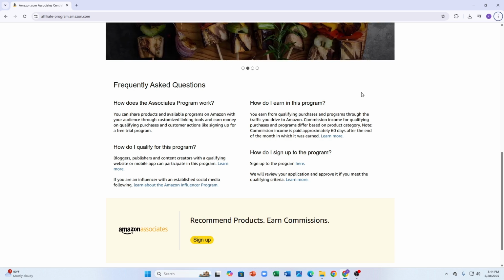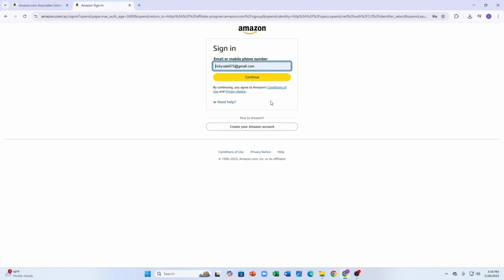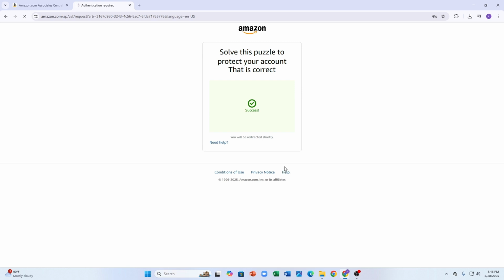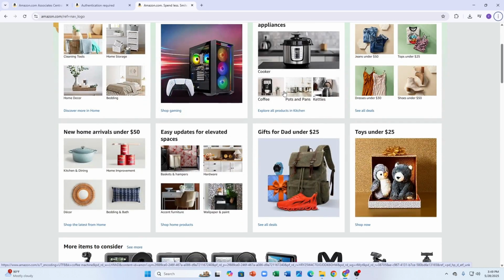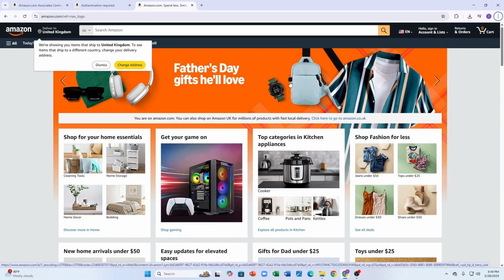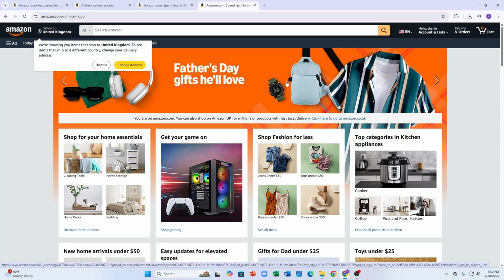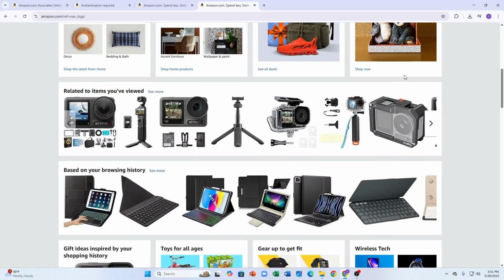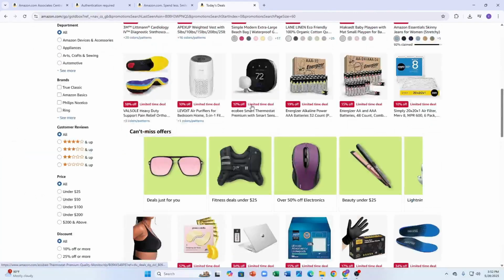How To Sign Up For Amazon Affiliate Program & Get Approved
- In this video, you’ll learn how to sign up for Amazon Affiliate Program & get approved quickly and easily. We cover step-by-step instructions on the application process, tips to increase your approval chances, and important requirements to meet. Whether you’re a beginner or looking to improve your affiliate marketing skills, this guide will help you start earning commissions with Amazon Associates.